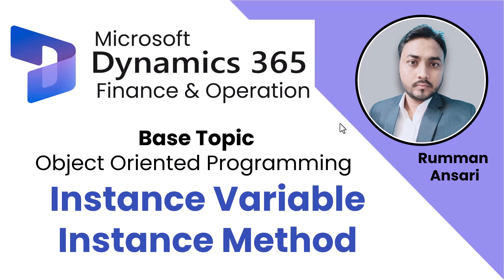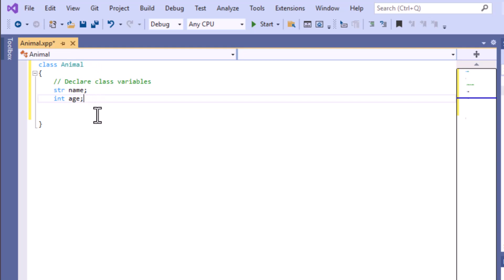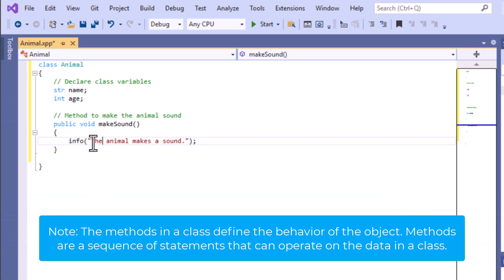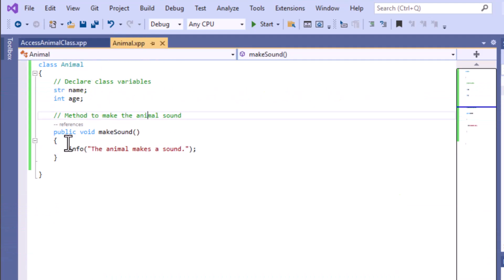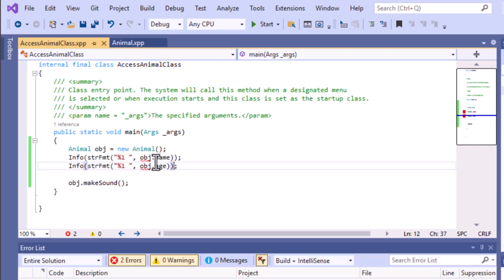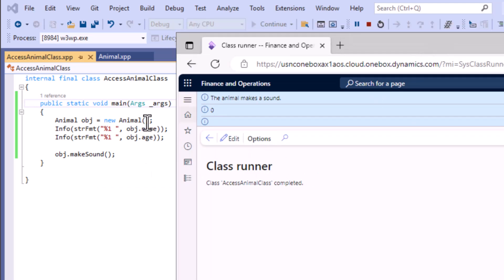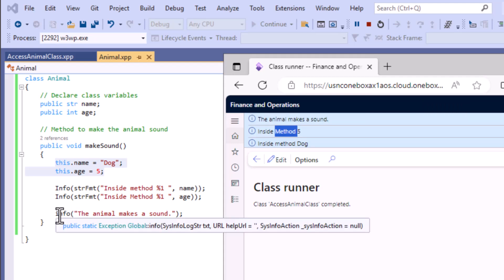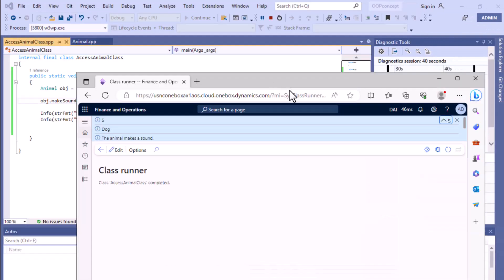Class Object, Data and Method Object - Code Implementation using X++ Programming Language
Learn how to implement class objects, data objects, and method objects using X++ programming language through our comprehensive guide. Explore practical code examples and understand how these concepts are applied in Dynamics 365 Finance and Operations (D365 F&O) development.